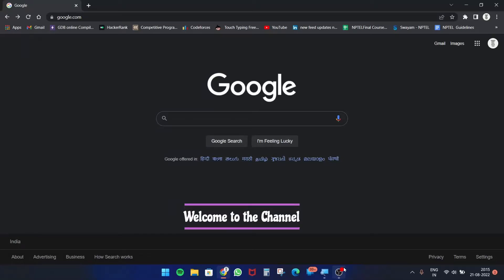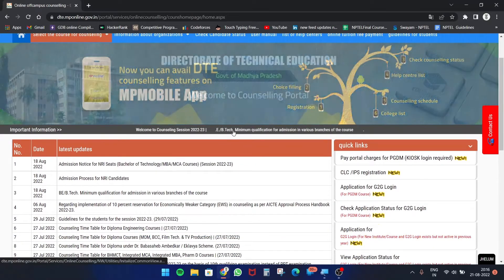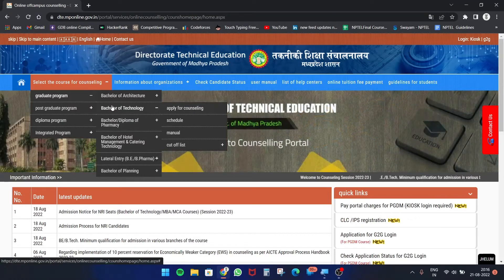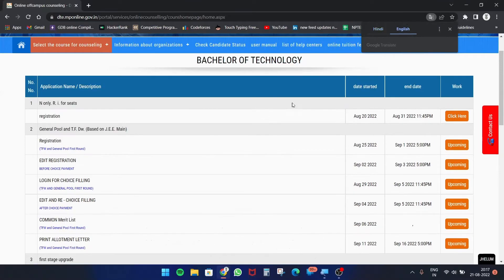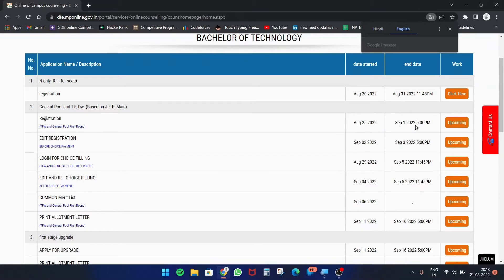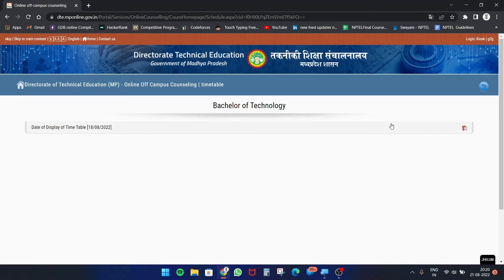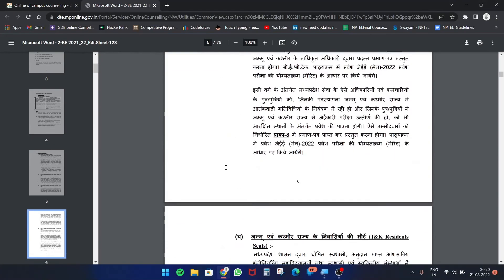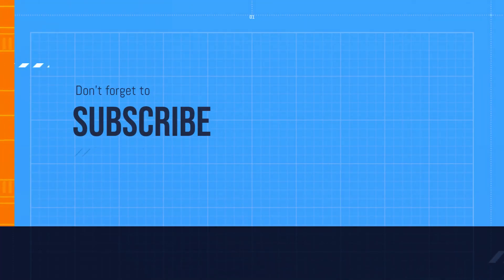MP DTE counselling 2022 Dates Released😱- Registration 2022 |Jee main 2022 Latest update | MUST WATCH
MP dte counselling Dates Released😱😱- Registration Started |MP counselling Jee main 2022
A to Z Registration Process for mp dte counselling 2022.

Hello Everyone,
The Date to fill the registration form for MP DTE - counselling is released. You must apply in the counselling to get the top govt. college of mp.